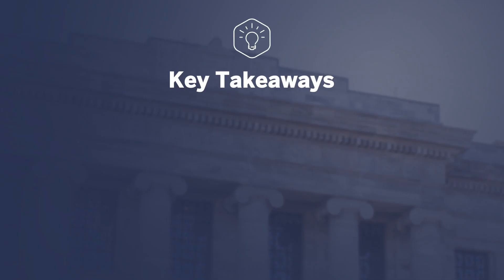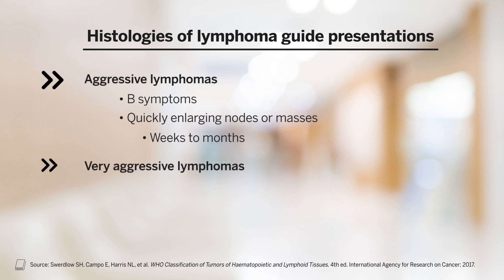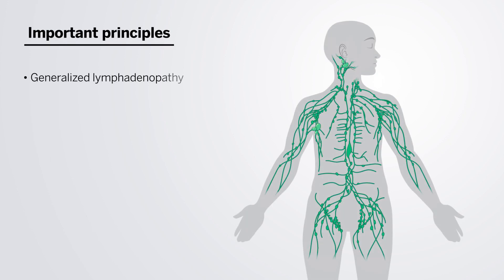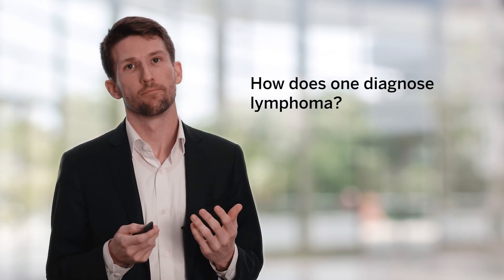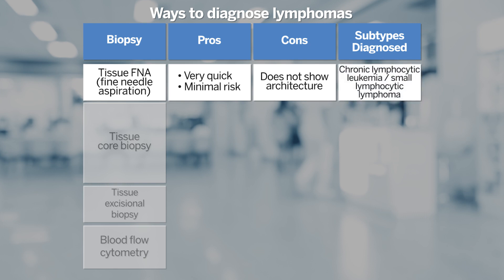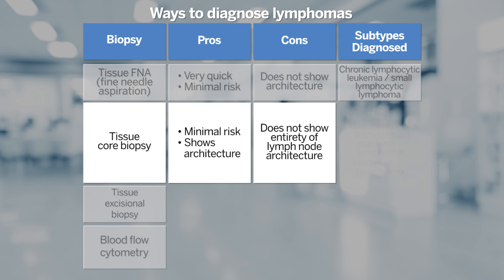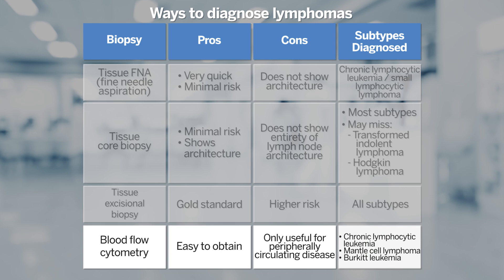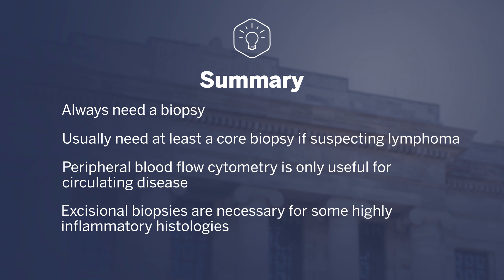Lymphoma Diagnosis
This Harvard Medical School Continuing Education video examines these key questions: When should clinicians suspect a lymphoma diagnosis? How are diagnoses of lymphoma subtypes made?

Dr. Connor Johnson, an oncologist at Massachusetts General Hospital, reviews the presentations of different types of lymphomas while identifying important principles in making diagnoses. The pros and cons of different biopsy techniques for diagnosing lymphoma subtypes are discussed.

00:00 | Introduction
00:37 | Histologic presentations of lymphomas
01:41 | Important principles in diagnosing lymphoma
02:36 | Overview of biopsy techniques for diagnosing lymphoma subtypes
04:38 | Summary

This video was peer reviewed by Dr. Jonathan Salik, TMD, MHPEd, Instructor of Medicine, Massachusetts General Hospital; and Dr. Sugantha Sundar, MD, Assistant Professor of Anesthesia, Beth Israel Deaconess Medical Center, to validate the quality and accuracy of the content. It was edited by affiliate physicians of Harvard Medical School, Arielle J Medford, MD, Senior Medical Oncology Fellow, Dana-Farber Cancer Institute and Anna Handorf, MD, Research Fellow in Pediatrics, Massachusetts General Hospital.

References:
Swerdlow SH, Campo E, Harris NL, et al. WHO Classification of Tumors of Haematopoietic and Lymphoid Tissues. 4th ed. International Agency for Research on Cancer; 2017.